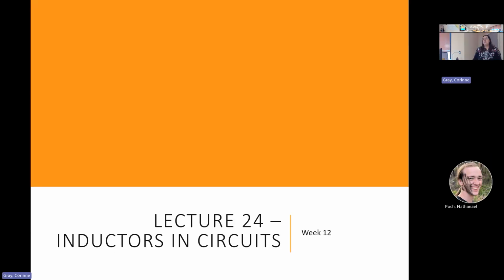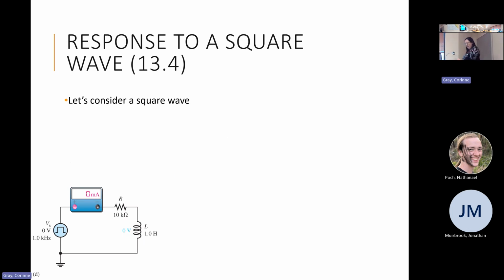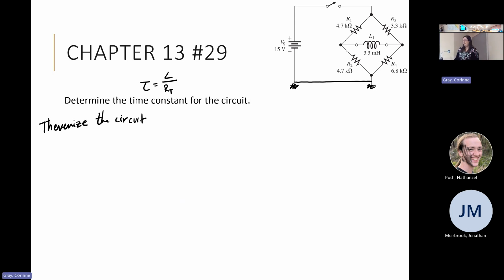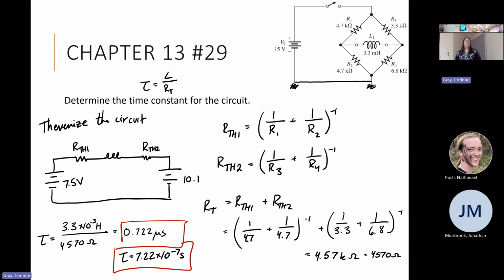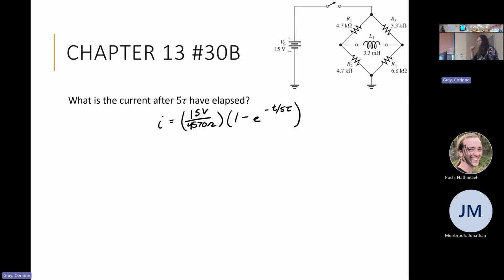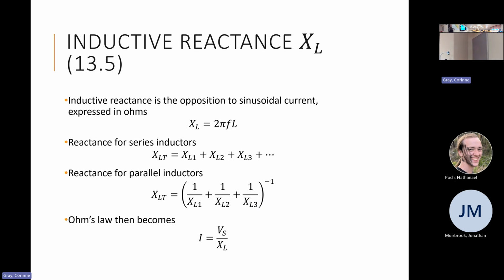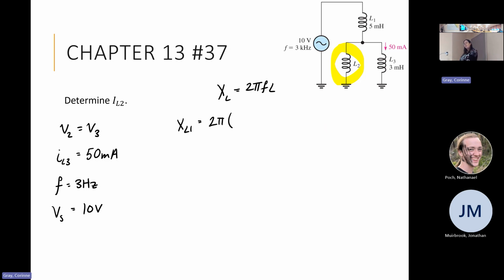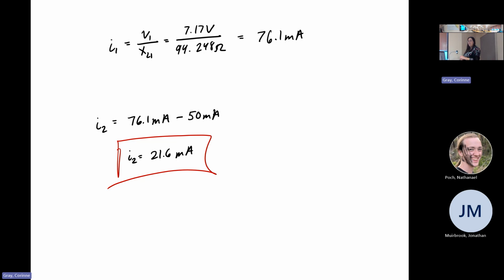Lecture 24 – Inductors in Circuits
Inductors in DC and AC circuits.